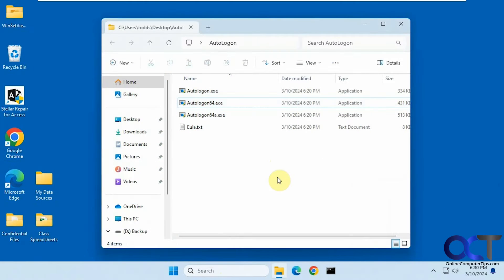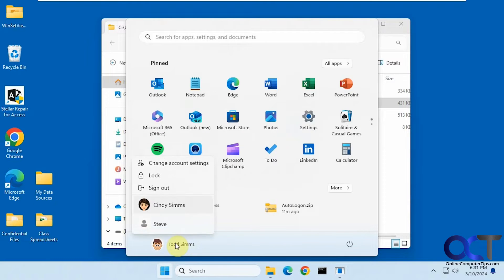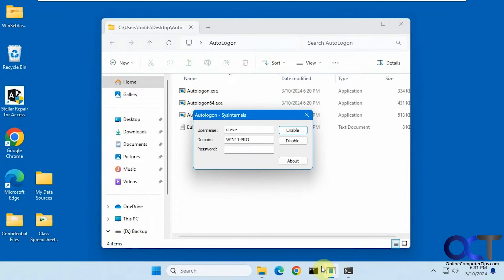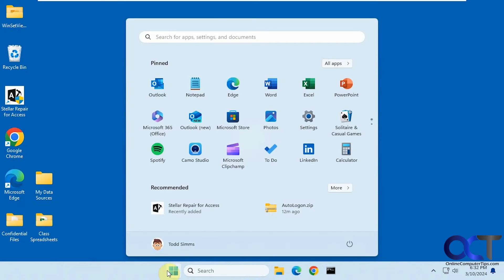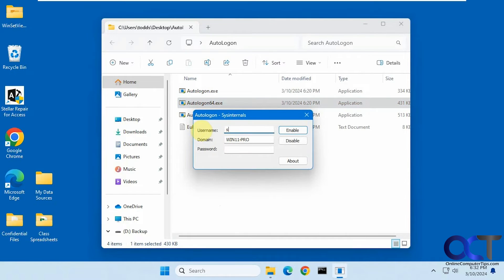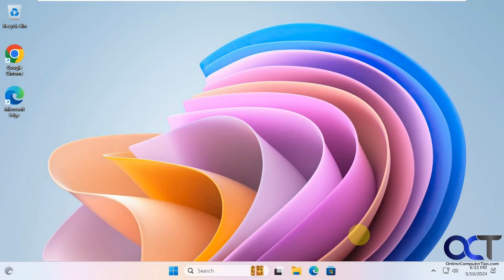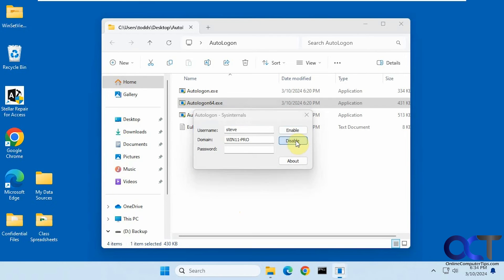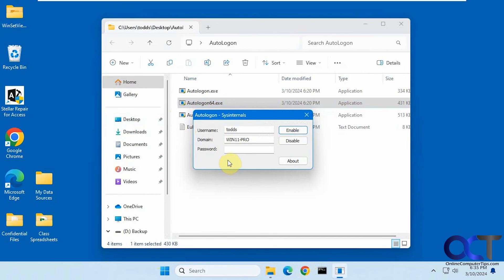How to Configure Windows to Automatically Logon Your User Account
If you are the type who doesn't like to enter your password every time you start your computer, you can use the Microsoft\Sysinternals Autologon app to do it for you. Once you choose the user account you want to have automatically logged in and enter their password, they will be signed in automatically every time you reboot your computer. You can still access your other accounts by logging off or switching users. You can also disable the auto logon process whenever needed or configure it for a different user.

Here is a link to download the Autologon program.